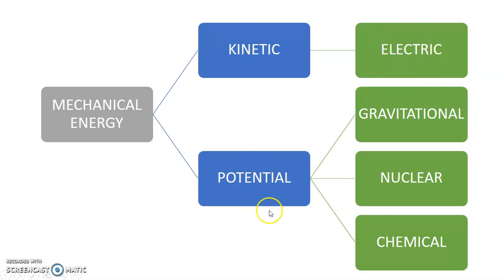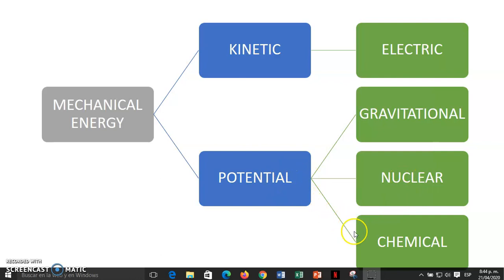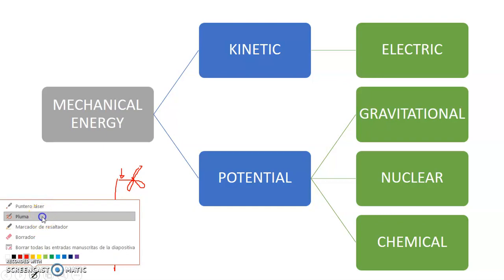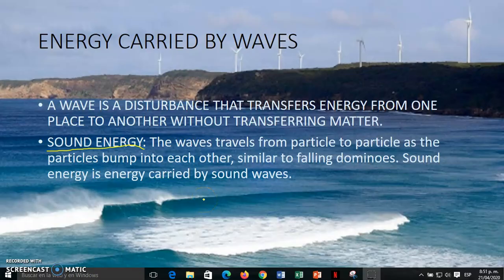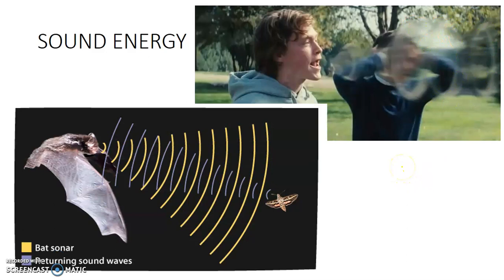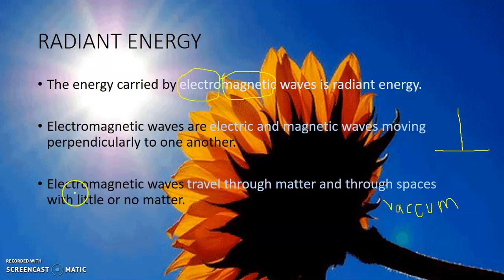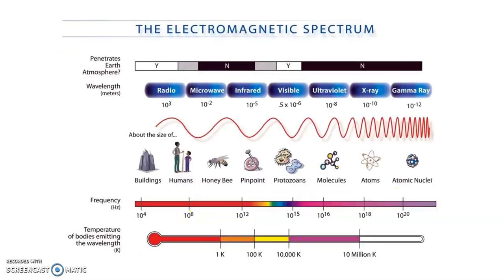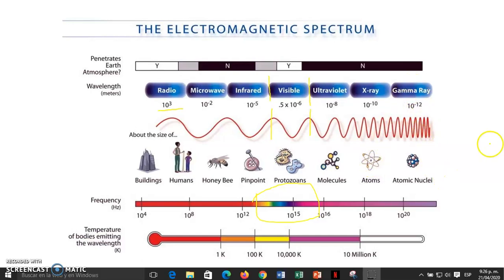Forms of Energy Fund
Explanation of some forms of energy.